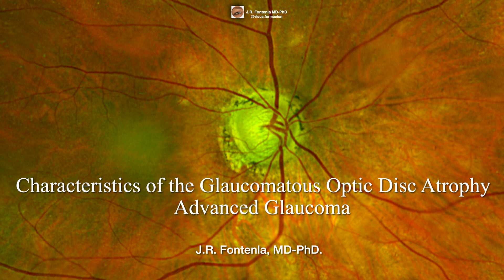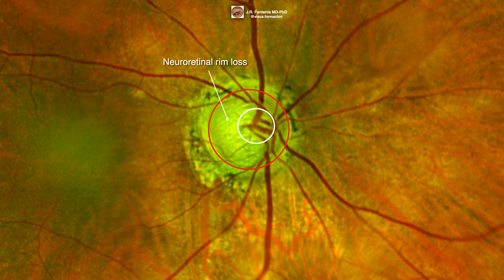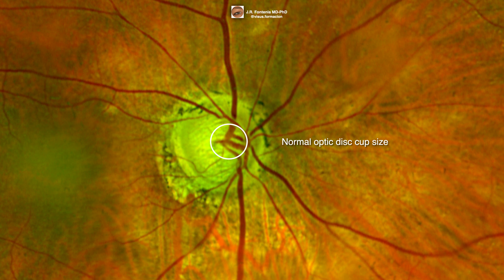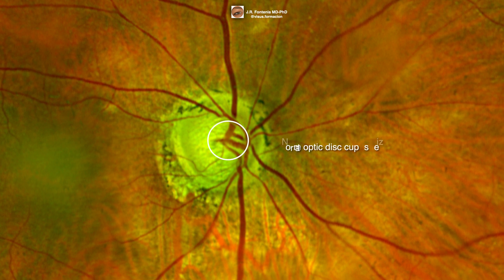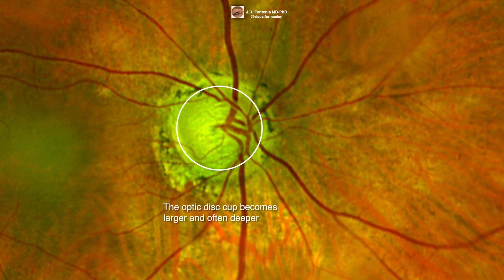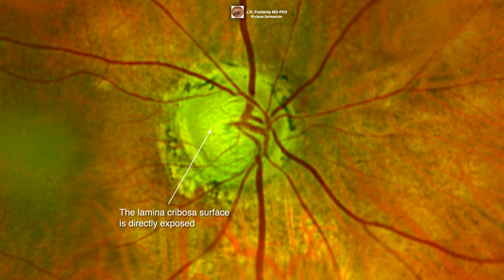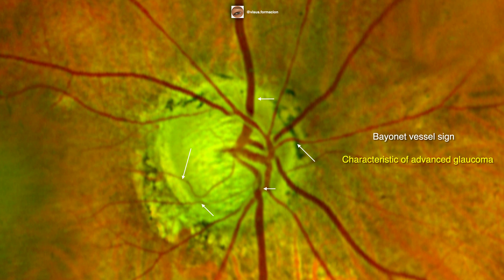Glaucomatous Optic Disc Atrophy. Optic Disc Characteristics in Advanced Glaucoma.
🔷Glaucomatous Optic Disc Atrophy🔷
🔶Glaucoma🔶
YouTube.com/@VisualSystem
👤 J.R. Fontenla, MD-PhD.
👁 Ophthalmology Specialist.
📍Barcelona, Spain.